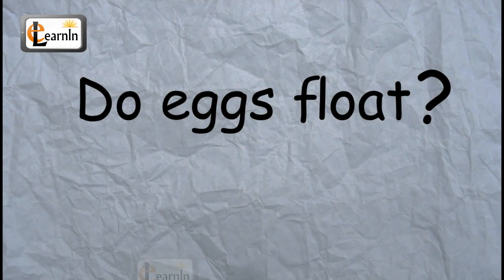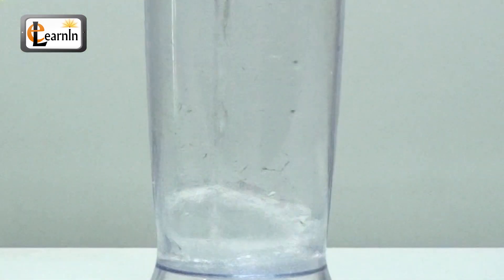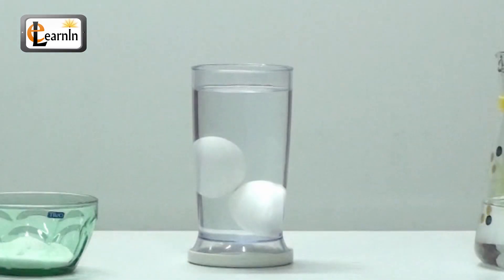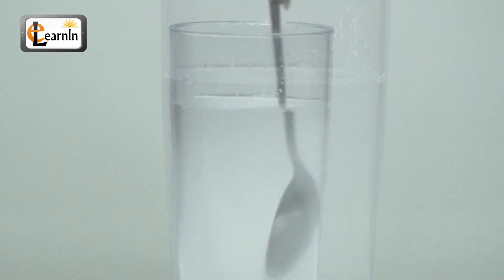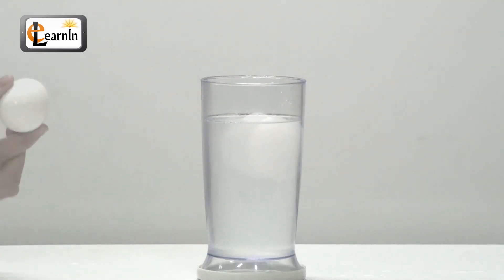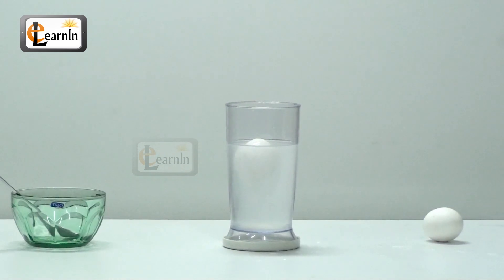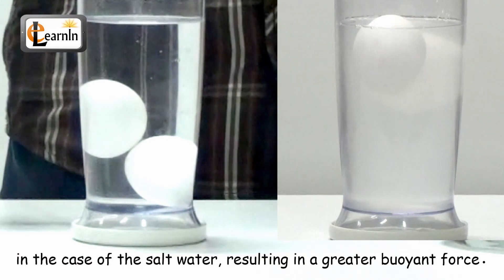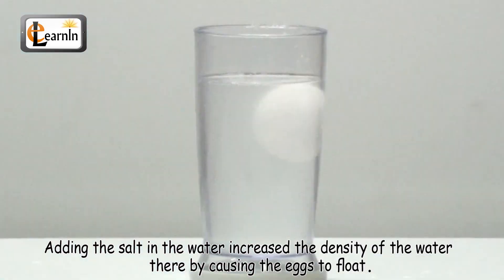Eggs floating in salt water - Science Experiment for School Kids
Egg floating in salt water - Science experiment

This is an experiment to understand the concepts of density and buoyant force for students.
For this experiment you'll need:
• Some eggs
• Water
• Salt
• A tall measuring  glass

Pour some water into the measuring glass until it is about half full. Take an egg and gently put into the glass. What did u observe? The egg sinks. It dives to the bottom of the glass.
Pour some fresh water into a measuring glass. Now, add lots of salt to this glass of water. You might need to add atleast 6 table spoons of salt to make the water salty.
Now, take the egg and gently lower the egg into the salt water and watch what happens. The egg floats.
Try to push down in the water. Its does not sink and continues to float. Repeat this experiment with another egg.

Now let's understand what just happened here:
An egg sinks in salt water as salt is denser as compared to fresh water. For any object to float, the weight of the object should be lesser than or equal to the buoyant force. Buoyancy or buoyant force is an upward force exerted by a fluid that opposes the weight of an immersed object.
The weight of the water displaced = Density of the water *  Volume * Gravity
Obviously, since the density of salt water is more than density of fresh water, hence the weight of the water displaced will be greater in the case of the salt water, resulting in a greater buoyant force. This greater buoyancy opposes the weight of the egg and hence stops it from sinking.
Infact, the more salt in the water, the more buoyant an object becomes. In this case, the density of the salt water is greater than the density of the egg. Adding the salt in the water increased the density of the water there by causing the eggs to float.

Do try this experiment at home or at school with your friends and let us know how you enjoyed floating eggs :)